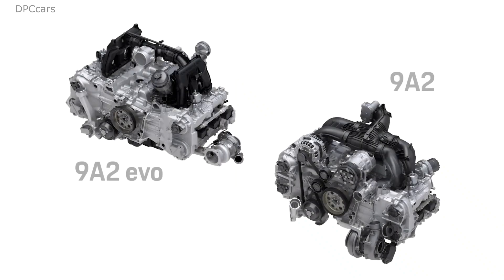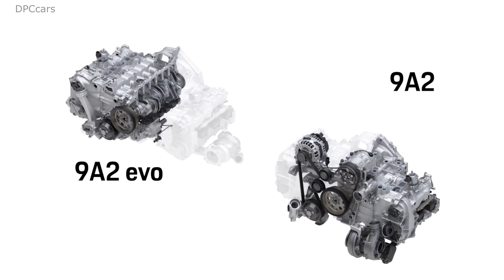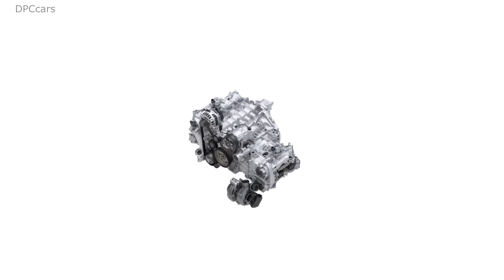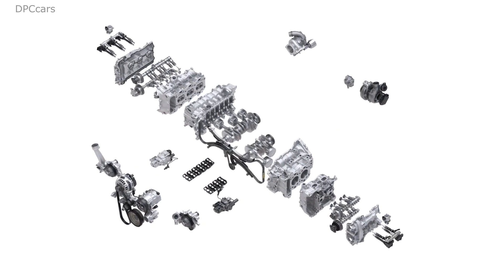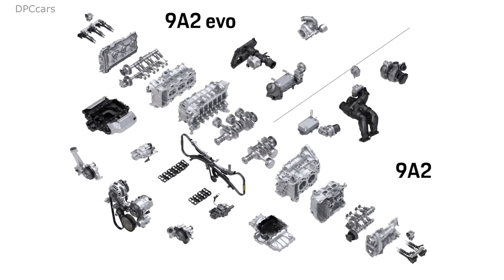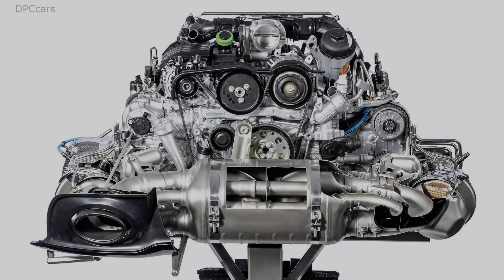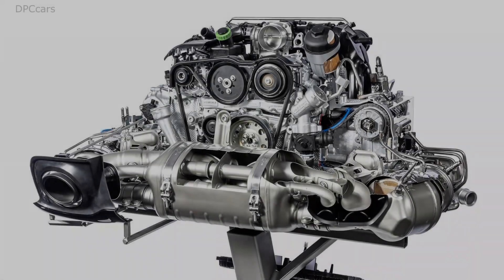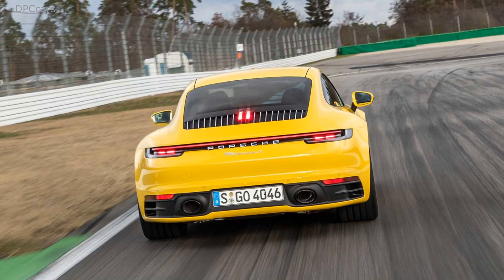Porsche 911 992 9A2 Evo Explained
Porsche calls the 992's engine “new,” but really, its official name gives away its modified nature – the 9A2 Evo. Based on the 991.2's engine which was called 9A2, the 3.0-liter in the new 911 features a revised exhaust manifold made from cast iron. Combined with a pair of larger turbochargers – the symmetrical units have electric wastegates, and larger compression and turbine wheels – the 9A2 Evo promises a reduction in turbo lag. That said, the larger turbocharger does mean less accessible torque compared to last year's 9A2 engine – peak twist is available from 2,300 rpm rather than 1,700 rpm.

Engineers have also re-positioned the intercoolers, moving them from the inside corners of the rear bumper to almost directly above the muffler. While there's a negligible decrease in cooling efficiency, the new position allowed Porsche to enlarge both intercoolers. There's 14 percent more cooling capacity, and because the position is more efficient, the intake of cool air is higher.